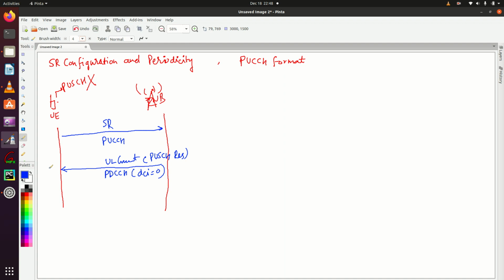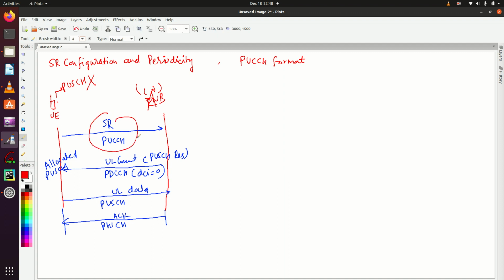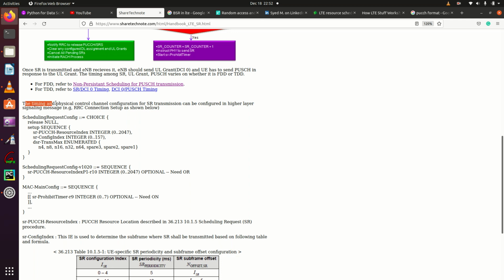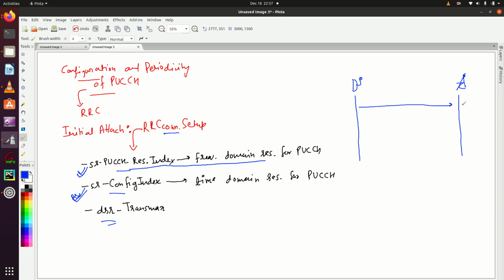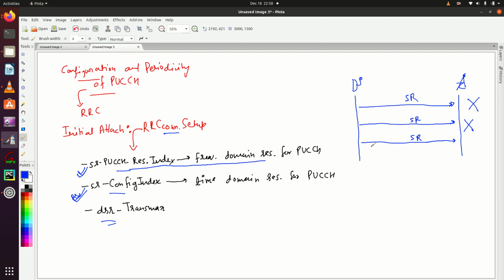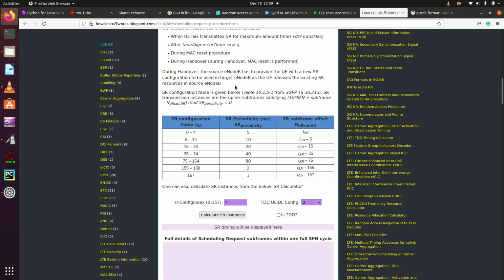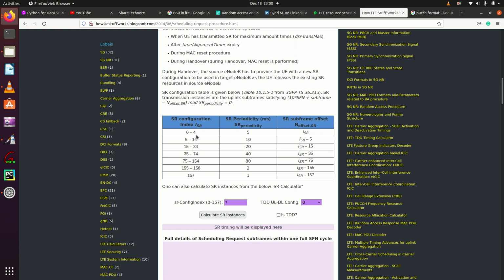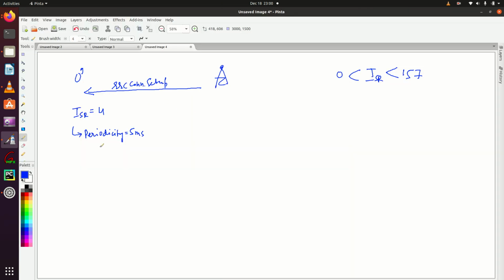SR_BSR_pucch_pusch_part2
In this tutorial of LTE, below topics have been covered:

-SR (Scheduling Request)
-BSR (Buffer Status Report)
-Uplink Control Plane data
-PUCCH
-PUSCH